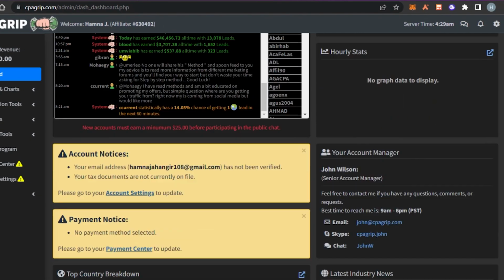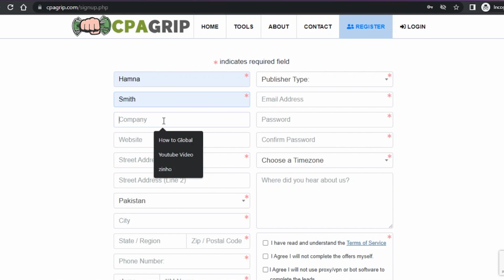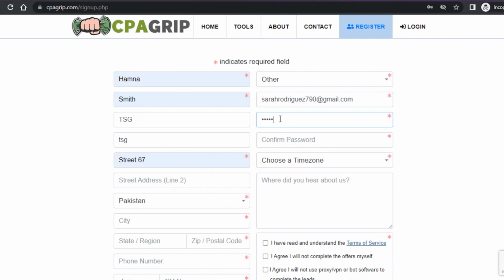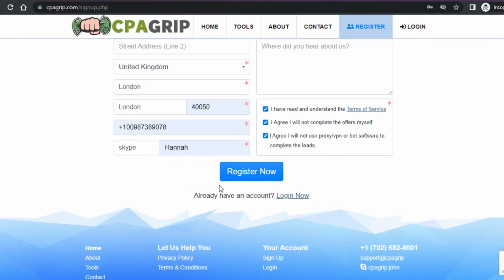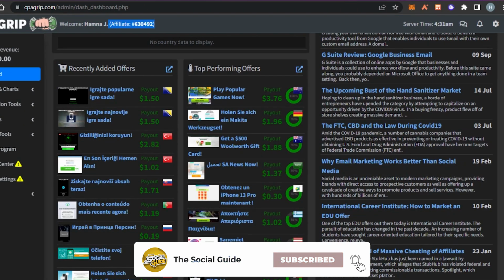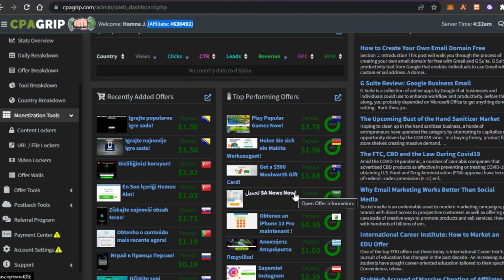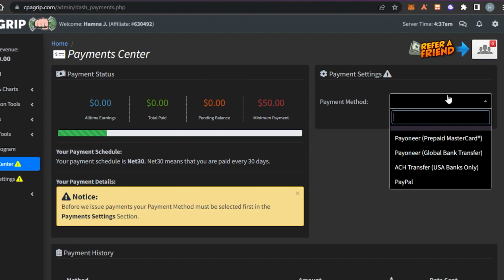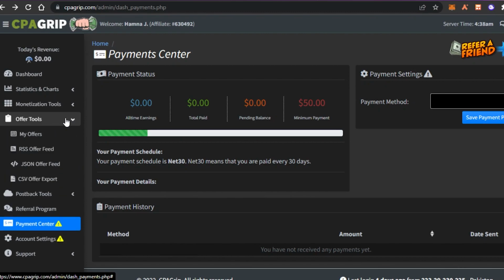How To Make A CPA Grip Account | Easy Tutorial (2025)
In this video I show you How To Make A CPA Grip Account. This is super easy and learn to do it in just a few minutes by following this helpful tutorial.